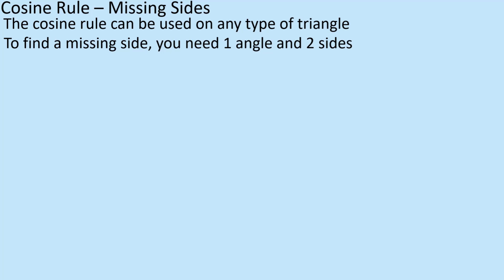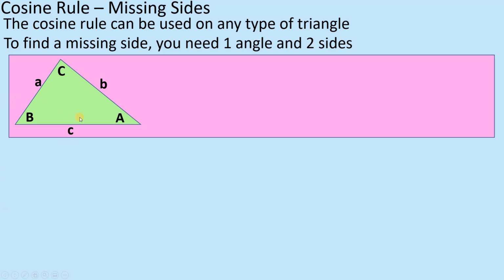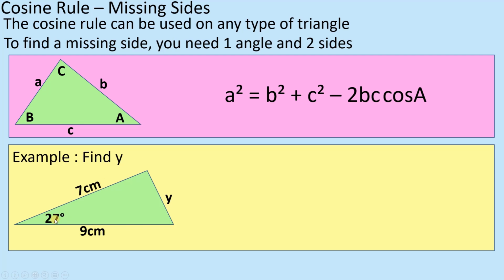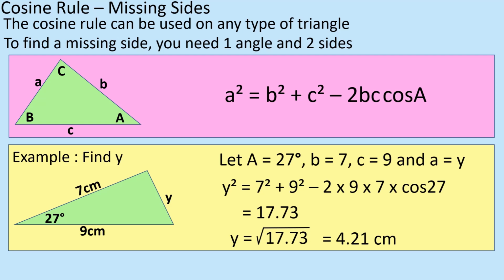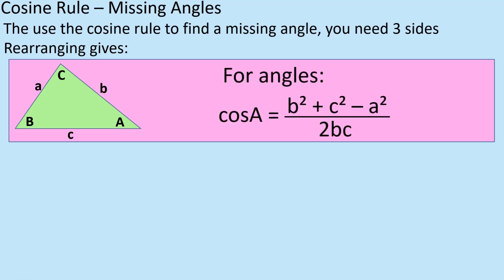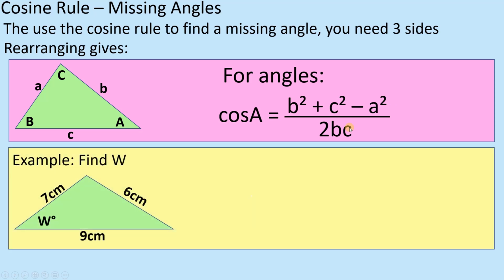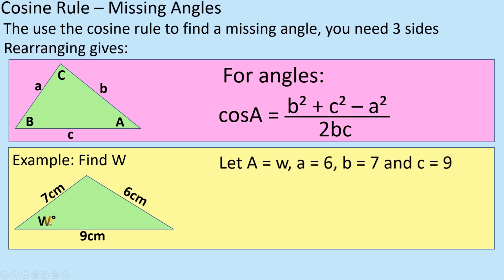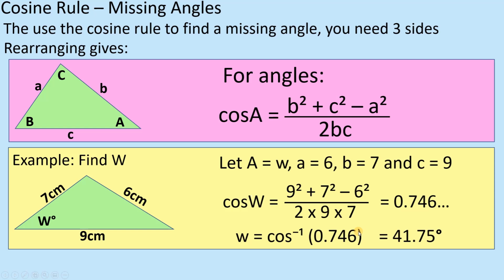Using the cosine rule formula in non-right angled triangles GCSE Maths lesson (Maths - School)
Using the cosine rule formula is an advanced topic for Higher GCSE - used regularly for non-right angled triangles. This lesson covers finding missing angles and missing sides

Learn how to work out missing angles and missing sides of non-right angles triangles using the cosine rule for Higher GCSE Maths.